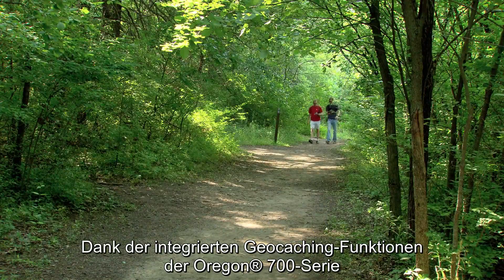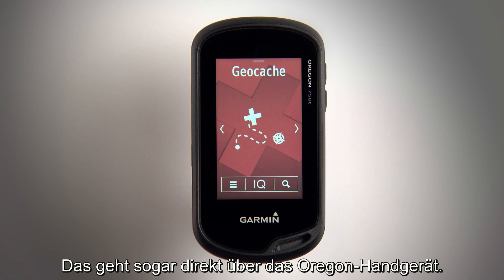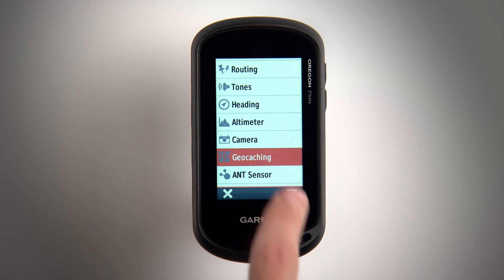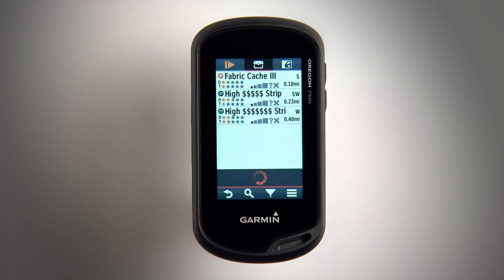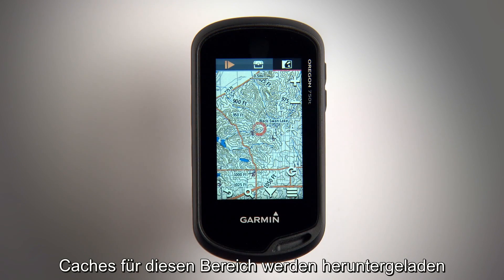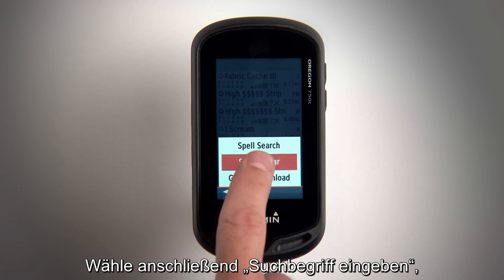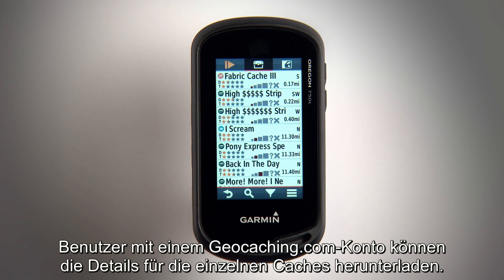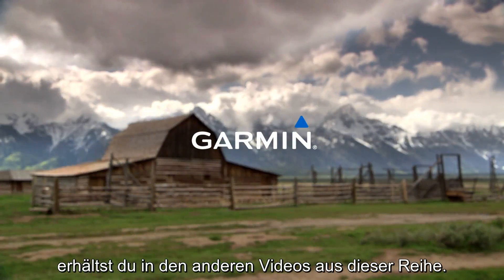Oregon 700 Serie Tutorial: Geocaching Live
Mit der Oregon 700-Serie setzt Garmin die erfolgreiche Oregon-Reihe fort. Durch die Einbindung von Geocaching Live ist es nun möglich, mit den Geräten der Oregon 700-Serie an einer weltweiten Schatzsuche teilzunehmen. Lade dir hierzu einfach die gewünschten Geocaches per WLAN oder mithilfe eines gekoppelten Smartphones herunter. Von der Registrierung auf Geocaching.com bis zum Start deiner Schatzsuche – wir zeigen es dir in diesem Video.

- Optimierte Antenne sorgt für besseren GPS- und GLONASS-Empfang und gesteigerte Leistung; 3-Achsen-Kompass,Beschleunigungsmesser und barometrischer Höhenmesser
- 3 Zoll großer, auch bei Sonneneinstrahlung gut lesbarer Touchscreen mit variabler Ausrichtung (Querformat oder Hochformat)
- Erweiterte drahtlose Konnektivität (WLAN-, Bluetooth®-, ANT+®-fähig); unterstützt Wetterradar und Geocaching Live